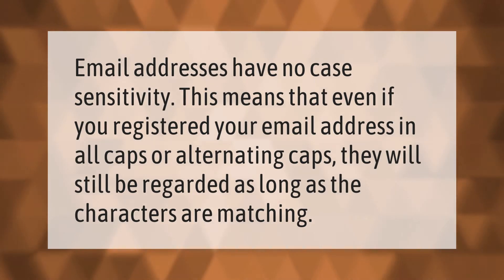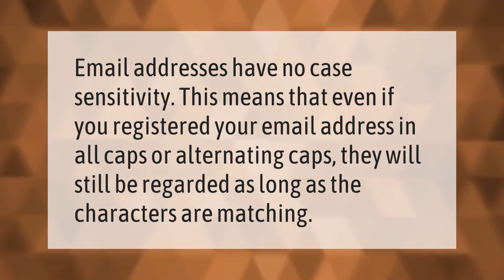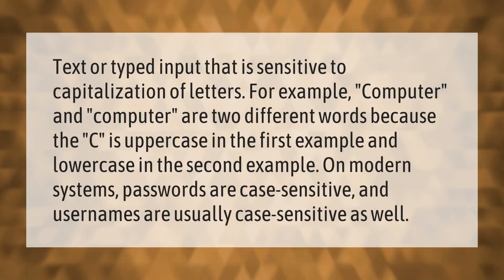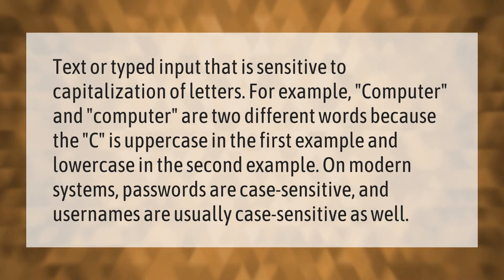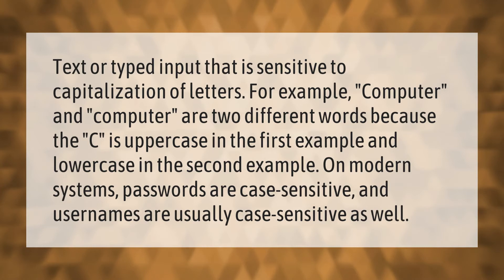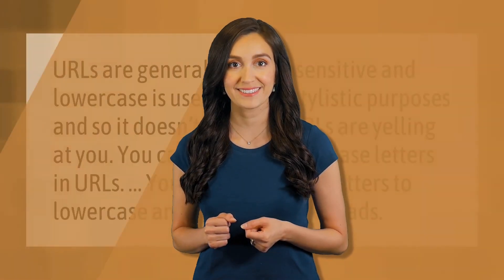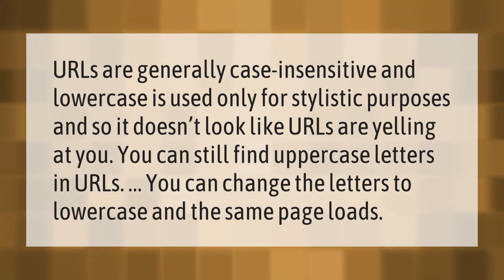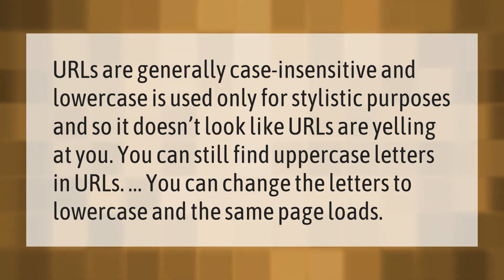Do capital letters matter in email address outlook?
00:00 - Do capital letters matter in email address outlook?
00:32 - Are usernames case sensitive?
01:05 - Can URL have capital letters?

    AskAbout.video/articles/Do-capital-letters-matter-in-email-address-outlook-204484